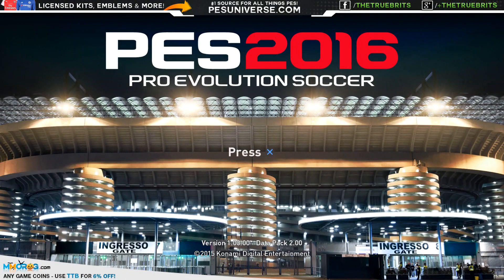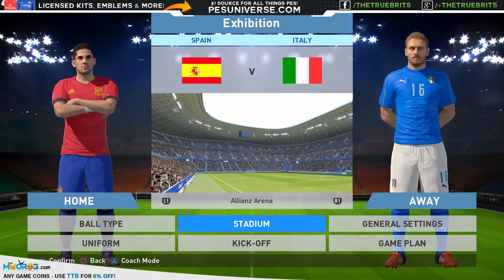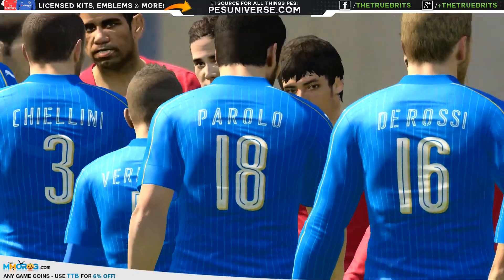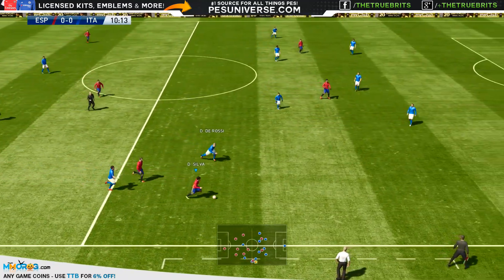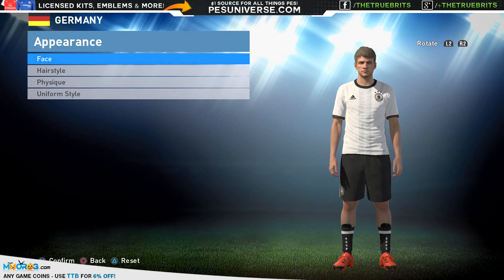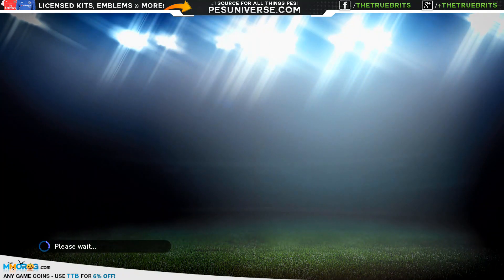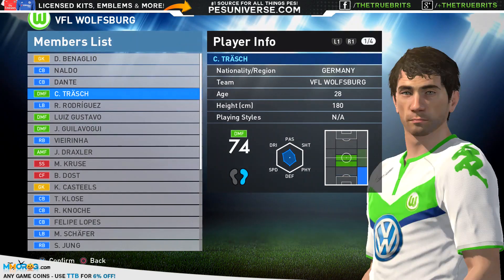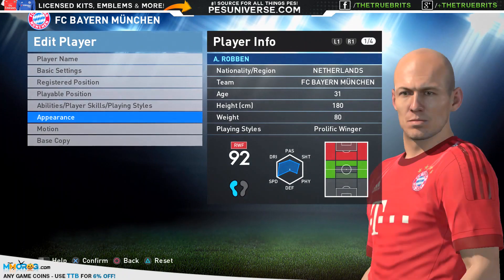[TTB] PES 2016 - Data Pack 2 Update Now Live! - New Stadium, Faces & More!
► Purchase PES 2016 & FIFA 16 Now!:
USA